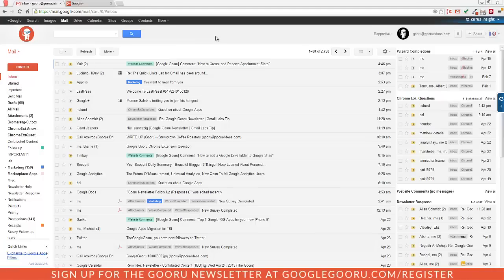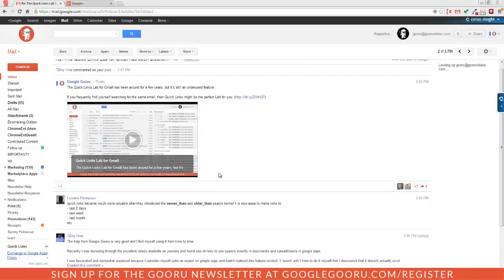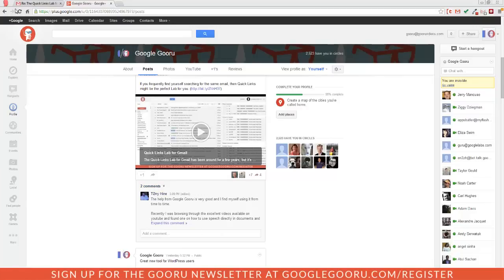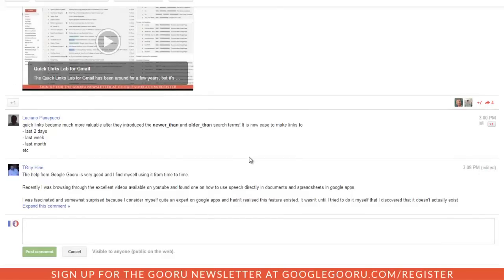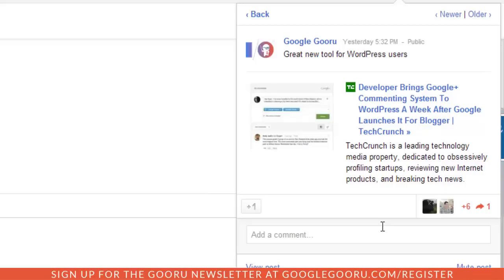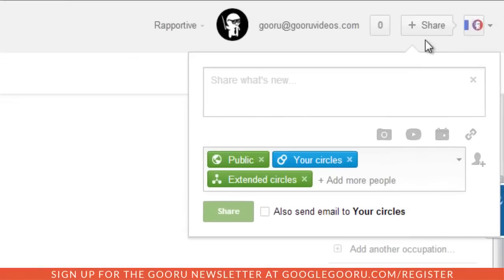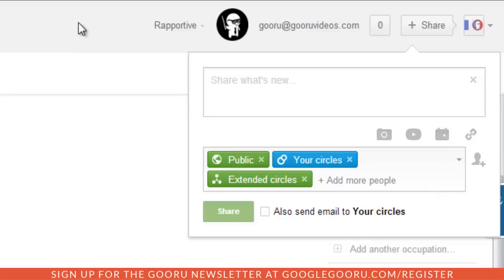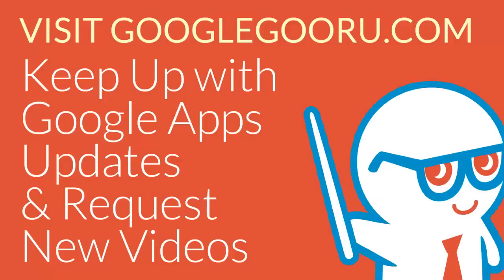Post to Google Plus from Gmail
If you're just getting started with Google Plus, you may not realize that you don't need to open your page to post or comment. Gmail's integration makes the Google Plus experience extremely easy and convenient.

One of the best ways to stay up to date with your Google Plus activity is through the notifications icon at the top right of your inbox. One of our favorite features is the ability to +1, post or reply to comments from the notifications icon.

If you choose to receive your Google Plus notifications via email, you can reply just like you would any other email. Just another example of great cross-platform integration with Google Plus!